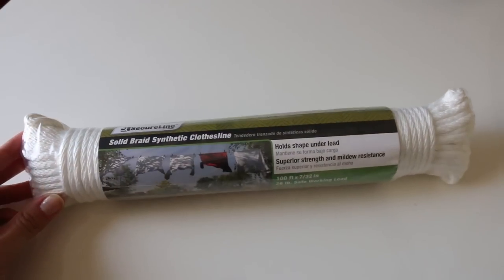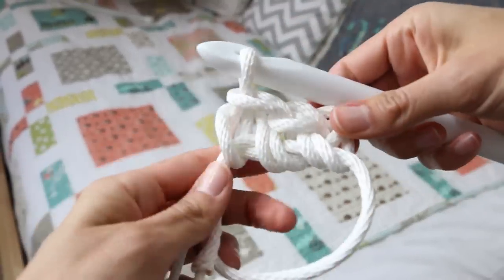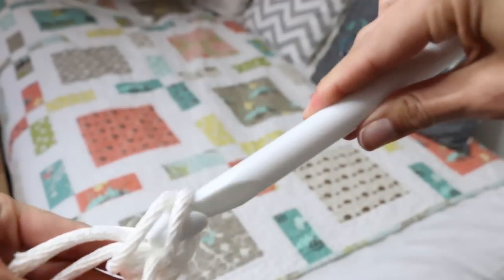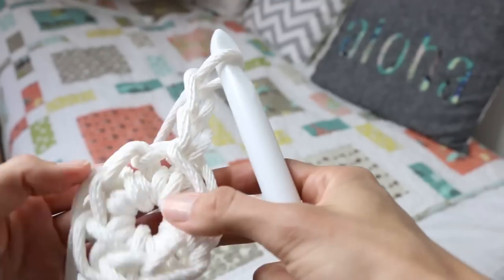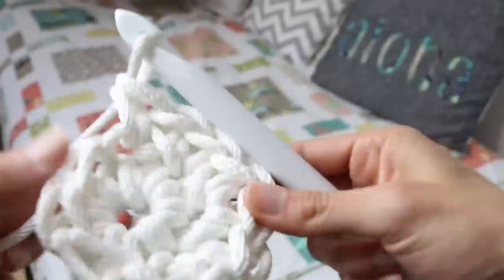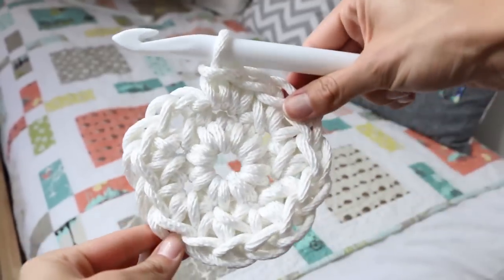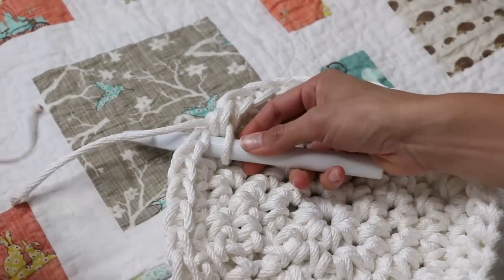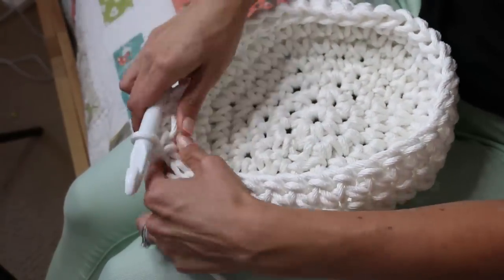How to Crochet a Basket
Materials
200ft of Clothesline or rope ... mine was 7/32 inches from WalMart
Size Q Crochet Hook

Post pictures to Melanie's Facebook or Tag on Instagram (@melaniekham) for a shoutout!

Great Cotton Yarn Options

Q Crochet Hook/16 mm

L Crochet Hook/8mm